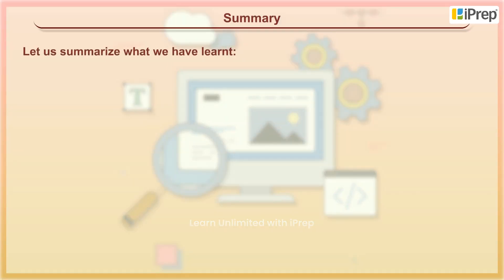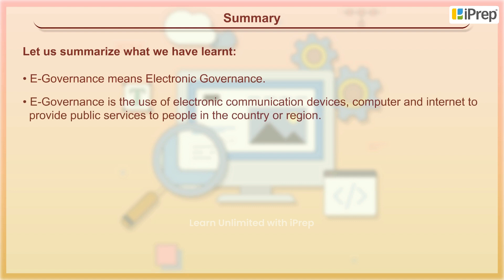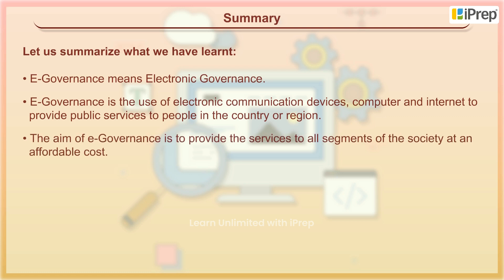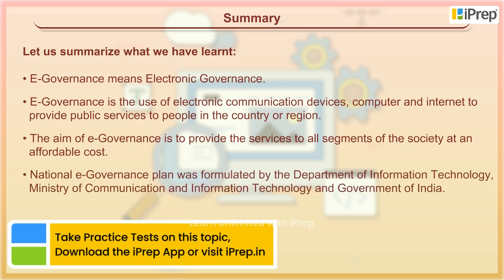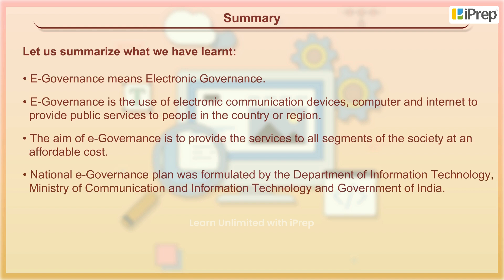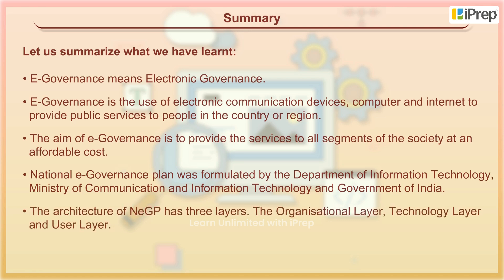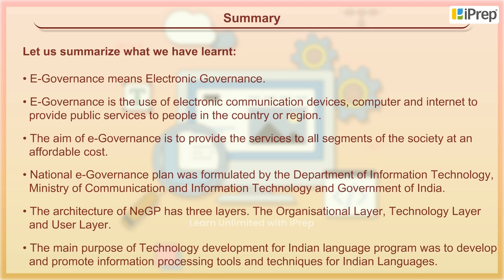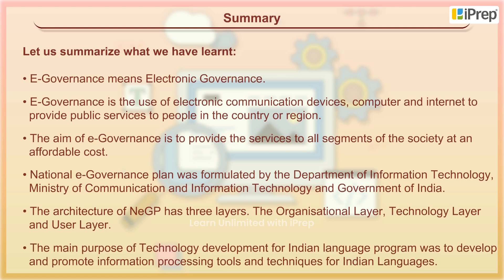Summary - CCE Project in Local Context | Computer | iPrep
In this video, we have explained (Summary - CCE Project in Local Context), an important concept in the chapter, (CCE Project in Local Context) from (Computer).

iPrep offers rich and comprehensive learning content for Nursery to 12th including:

✅ Chapter-Wise Assessments
✅ Co-curricular Courses
✅ Career Orientation